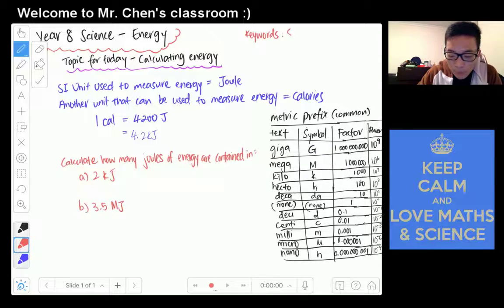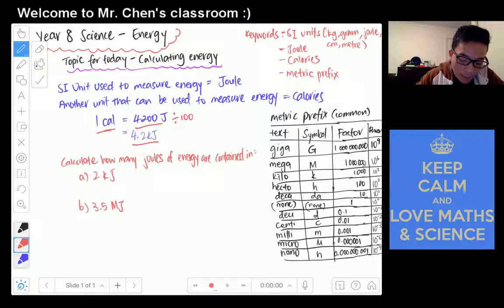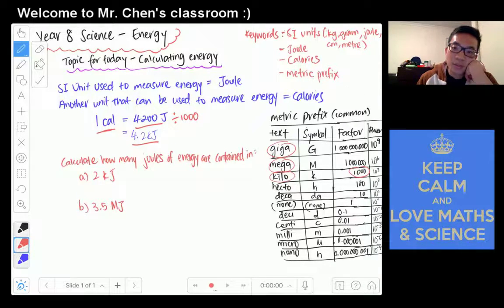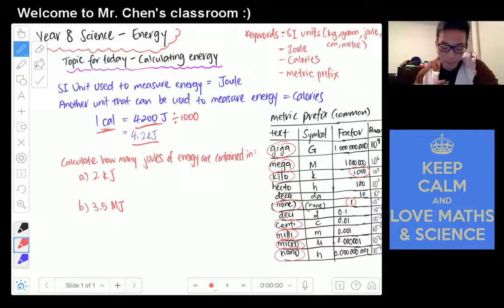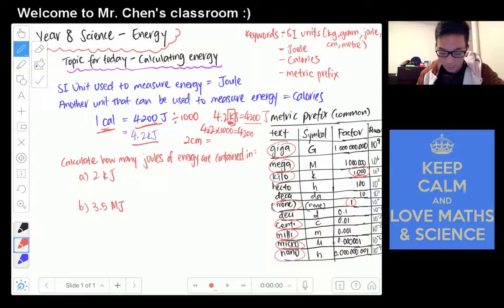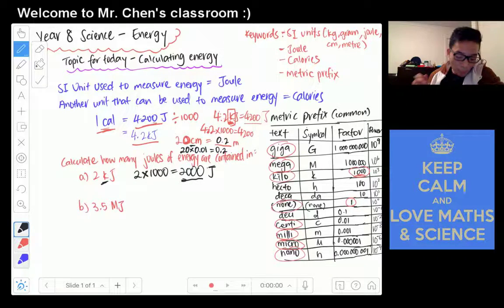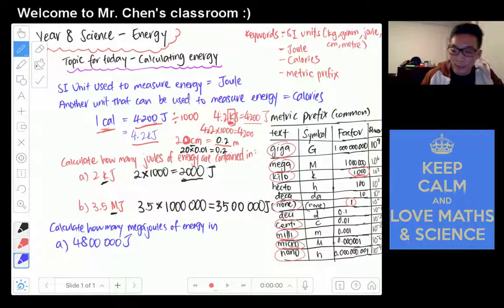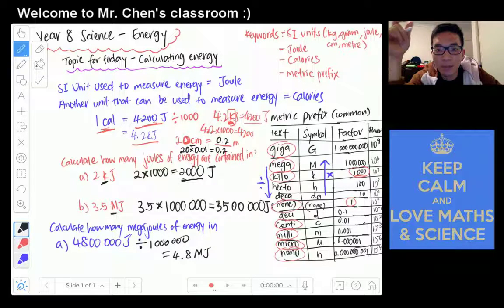Year 8 Science Calculating energy